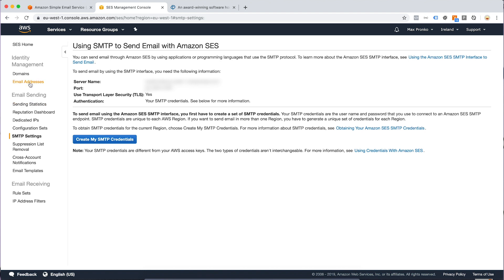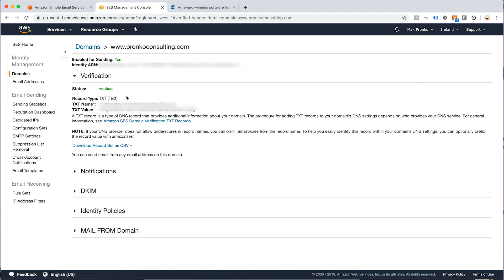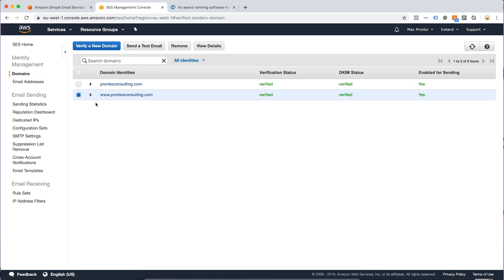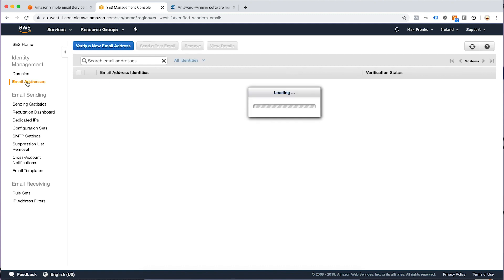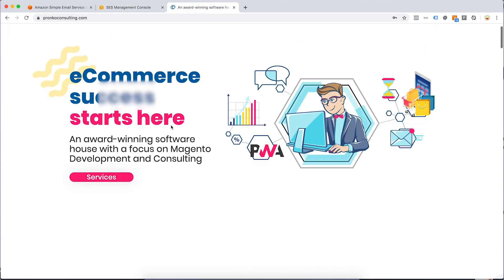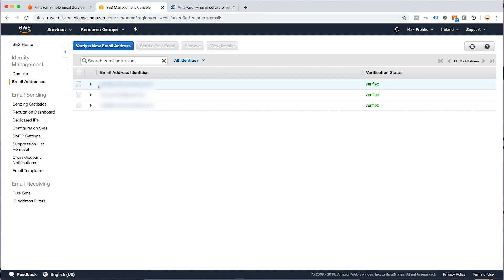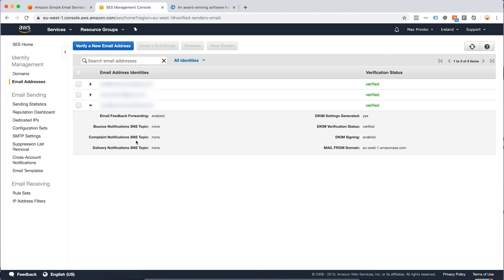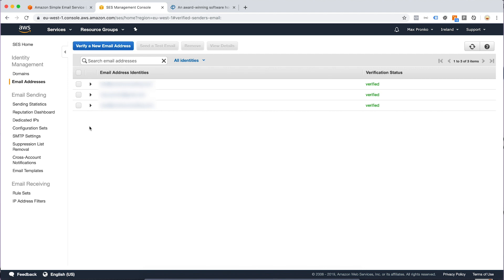AWS SES for Transactional Emails in Magento 2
Magento 2 Advanced Backend Developer Training, join us August 29-30, 2019 in London, UK. 2 days. Details